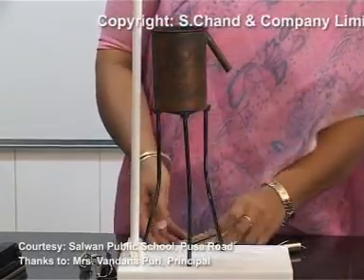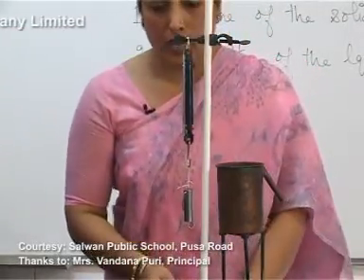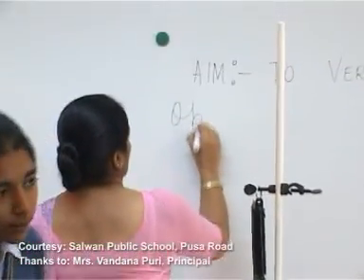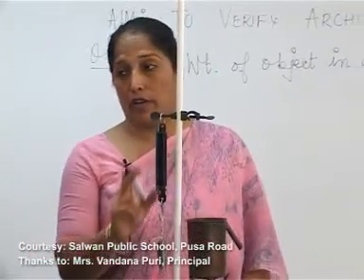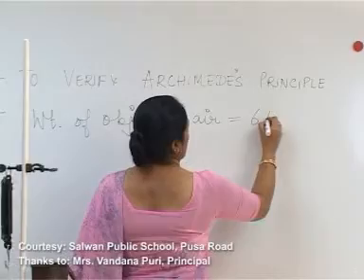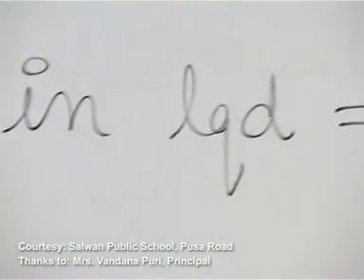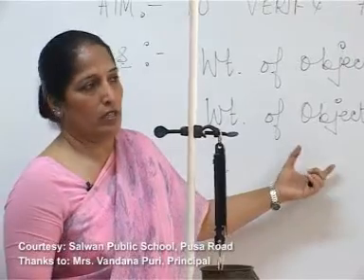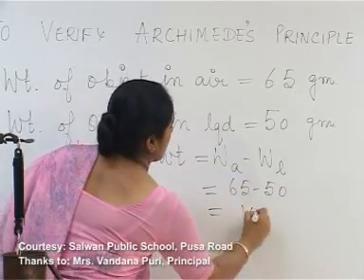To verify Archemdes Principle